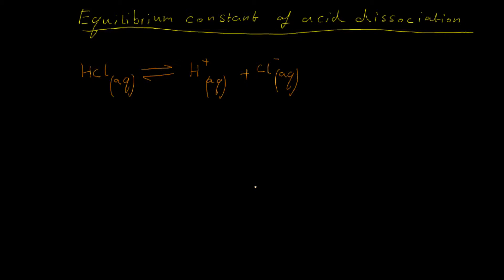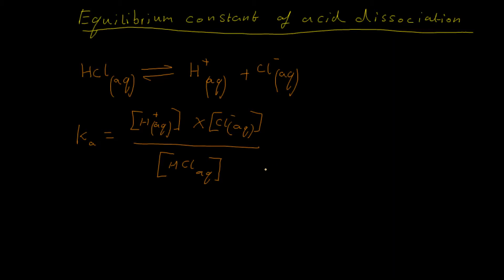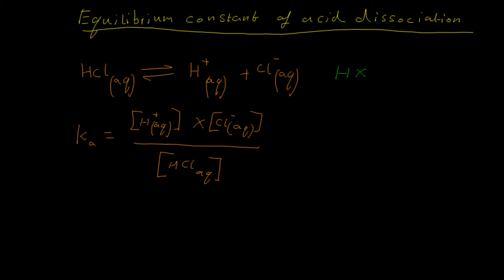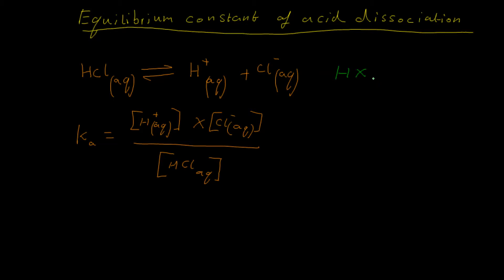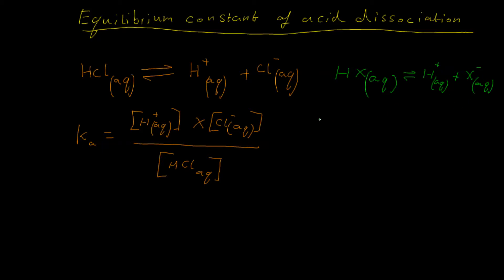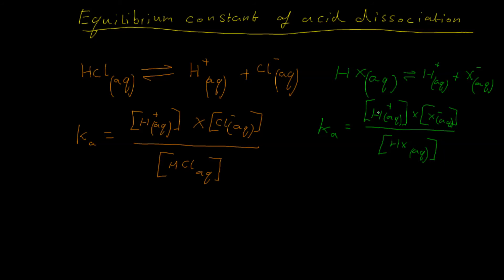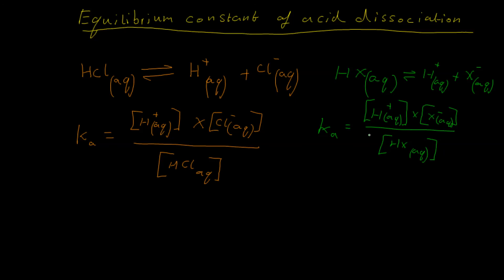equilibrium constant of acid dissociation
A tutorial about equilibrium constant of acid dissociation